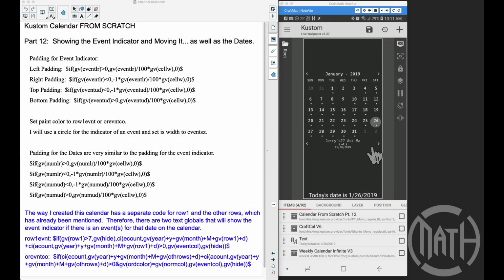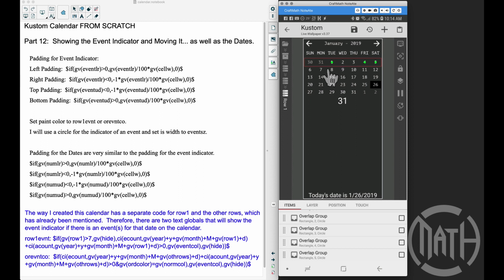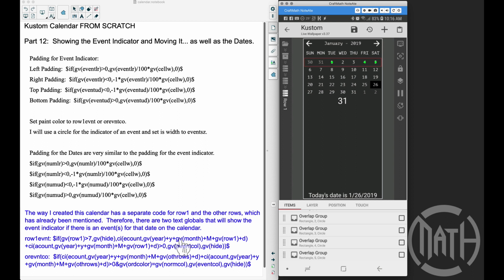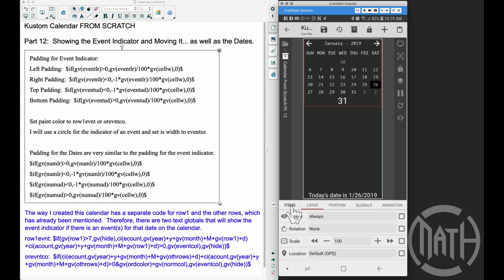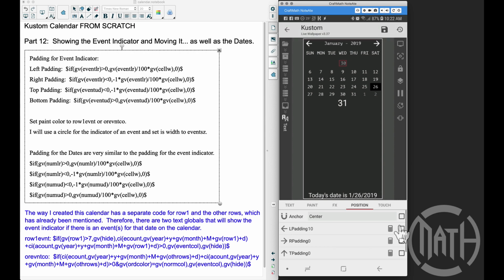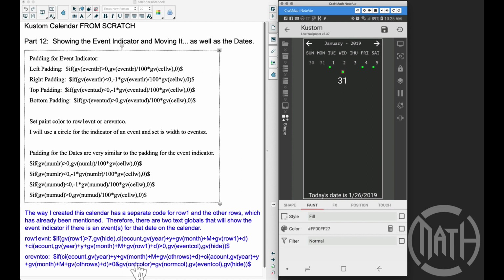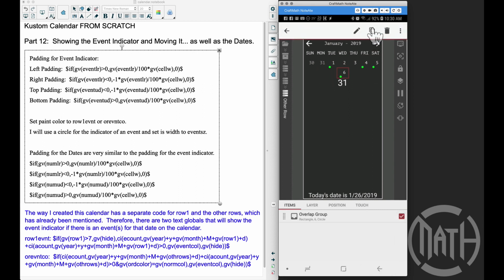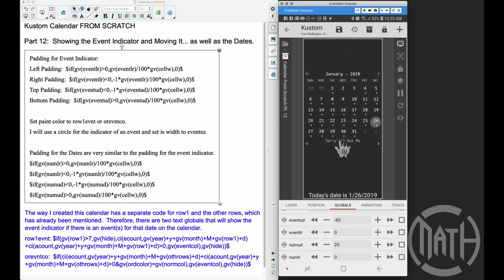Kustom Tutorial - How To Make A Calendar - Part 12